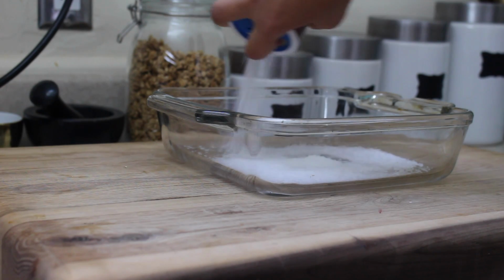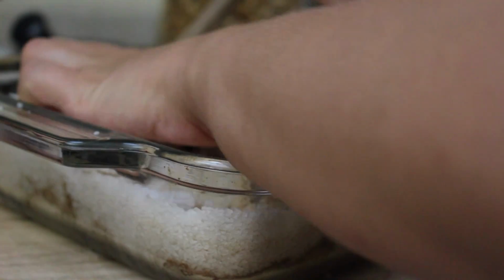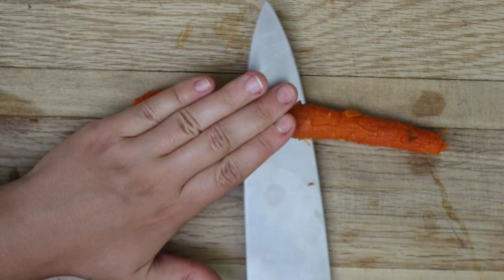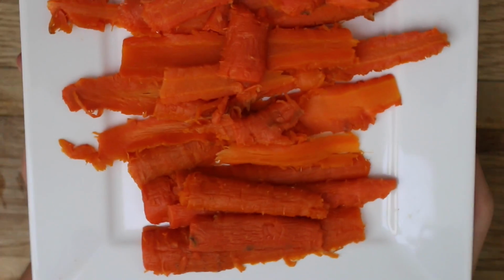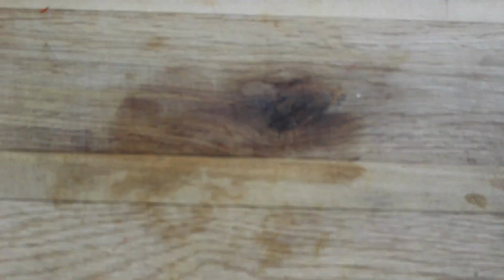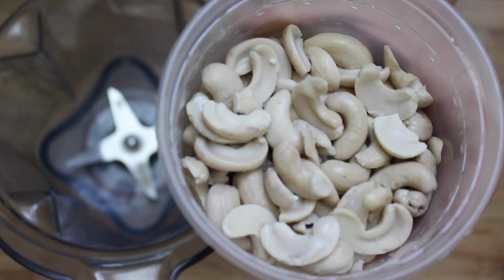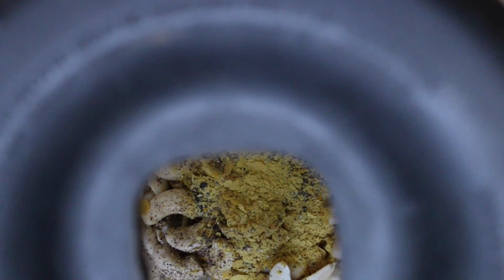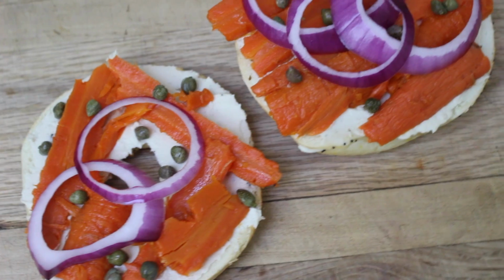VEGAN Smoked Salmon and Cashew Cream Cheese Recipe // MoreSaltPlease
Learn how to make the BEST vegan cream cheese and carrot lox of your life. I’m so serious…this stuff is ridiculous, and carnivore approved!

[DON'T FORGET TO CLICK HD!]

3-4 cups coarse sea salt
4-5 small to medium carrots
1/2 tsp coconut vinegar
2 tsp liquid smoke
1 tsp olive oil, avocado oil, or canola oil

Wash and dry the carrots without peeling them. Put a layer of sea salt at the bottom of a small casserole dish, placing the carrots on top. Pour enough salt over the carrots so they’re completely covered. Place in the oven (uncovered) and roast for an hour and a half.

Once carrots are done roasting, remove from the oven and allow to cool for 15-20 minutes. Then carefully crack open the hard shell that's formed around the carrots, remove them from the salt, and brush off any excess. Carefully peel the carrots and thinly slice them length wise to mimic the thickness of smoked salmon.

In a glass tupperware container, combine the remaining ingredients to make the marinade. Coat the carrots in the marinade and place in the fridge for 2 days.

Cashew Cream Cheese
2 cups of cashews, soaked
4 TBS water
3 TBS lemon juice
2 tsp apple cider vinegar
1 tsp liquid smoke
1 TBS nutritional yeast
salt and freshly cracked pepper to taste

Put everything in a high speed blender and blend until SEXY SMOOTH ;)

Bagel fixing include:
capers
red onion
tomato
fresh dill